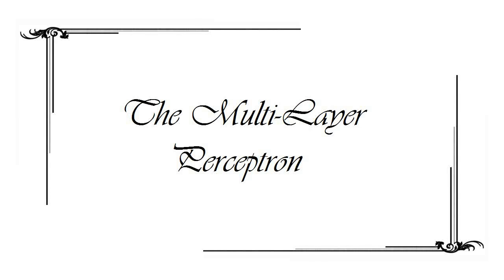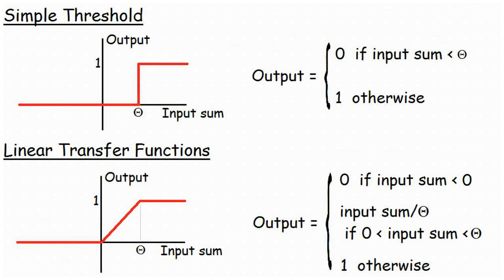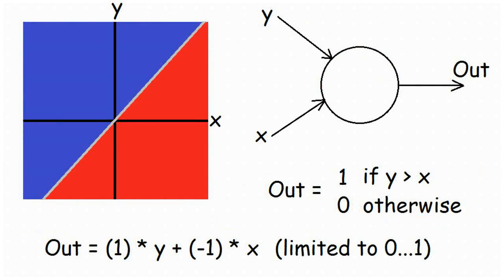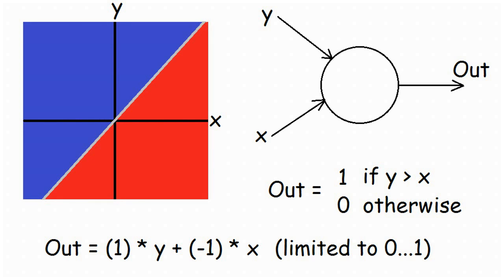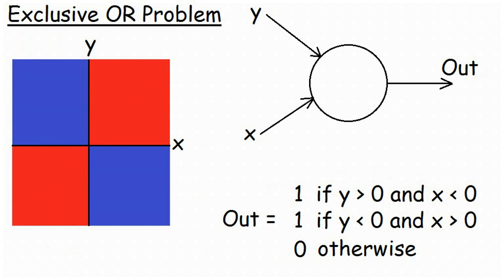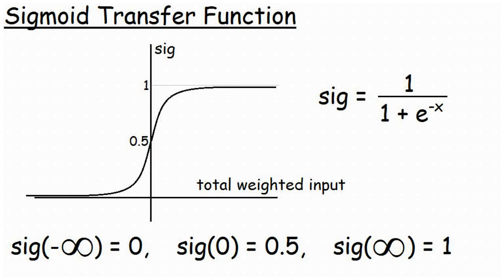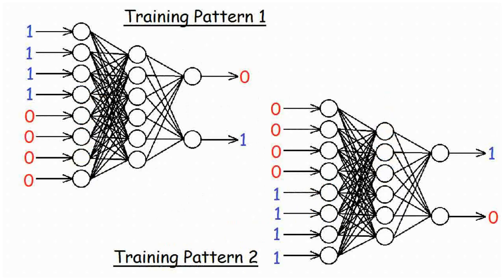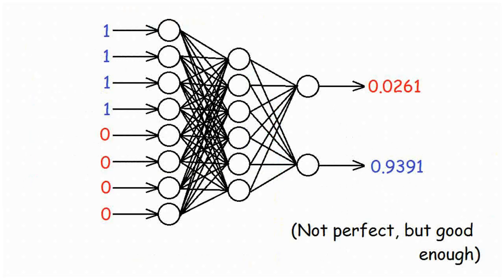Theory #22 - Multilayer Perceptrons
This is my introduction to the theory of Multilayer Perceptrons.